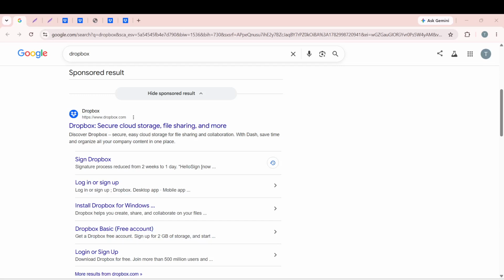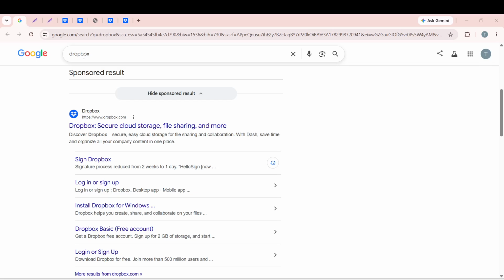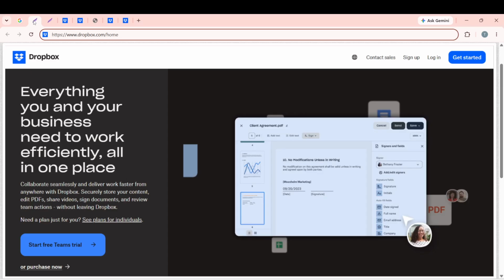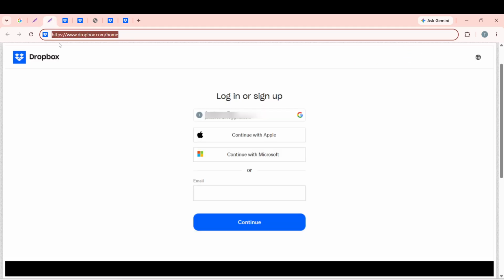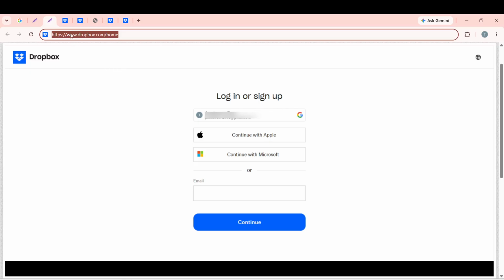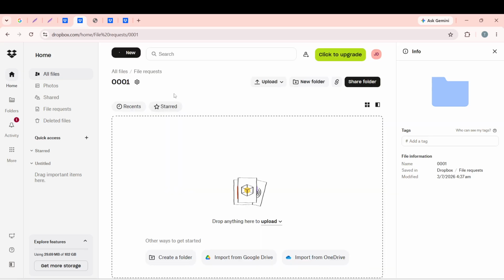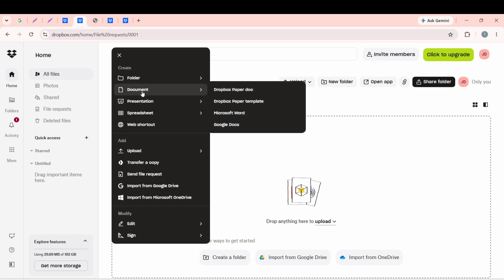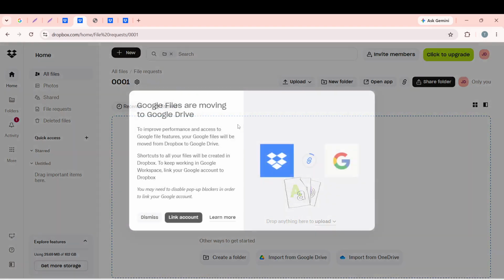How to Create a Dropbox File [2026 Full Guide]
How to Create a Dropbox File

Are you ready to streamline your document management? In this tutorial, "How to Create a Dropbox File," I’ll walk you through the simple steps to effortlessly create and organize your files using Dropbox. First, we’ll access the official Dropbox website, ensuring your account is secure from phishing attempts. Once logged in, you’ll learn to navigate your folders to maintain a well-organized workspace. With a click of the blue "Create" button, you can choose from various file types, including documents, spreadsheets, and presentations, using popular tools like Google Docs and Microsoft Word. The best part? Dropbox automatically saves your work, so you can focus on your creativity without the stress of losing progress. Join me to master these essential file management skills and take your productivity to the next level!

Dropbox, create file, file management, document organization, Dropbox tutorial, Google Docs, Microsoft Word, online storage, productivity tips, cloud storage, file creation, manage documents, tech tutorial, Dropbox Paper, collaboration tools